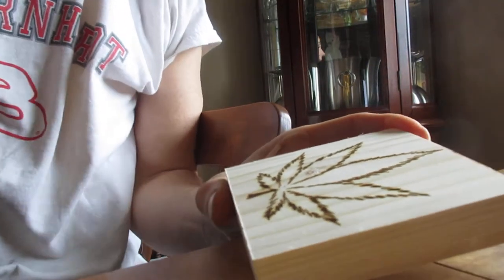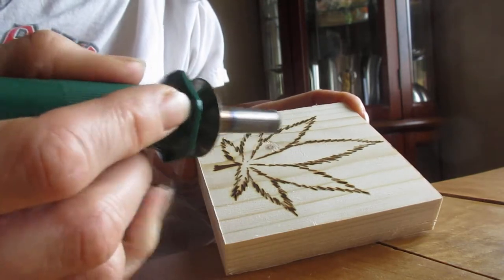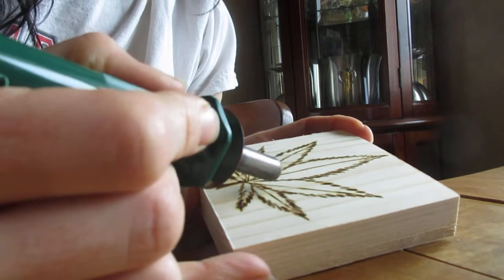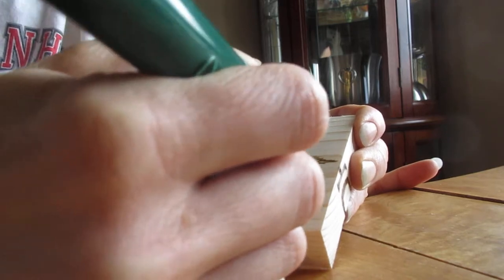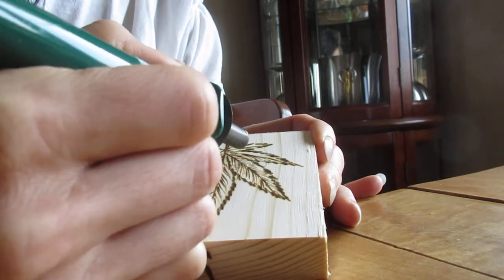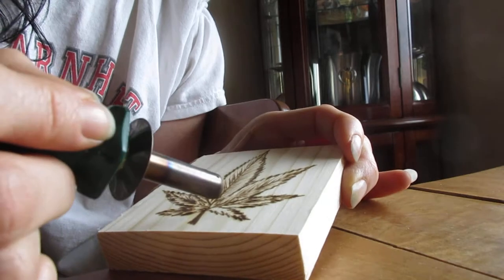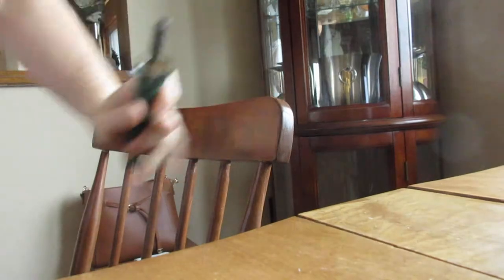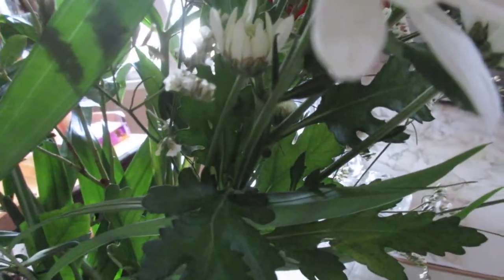Life of an Island Lass 066. ~~ Havin Fun ~~